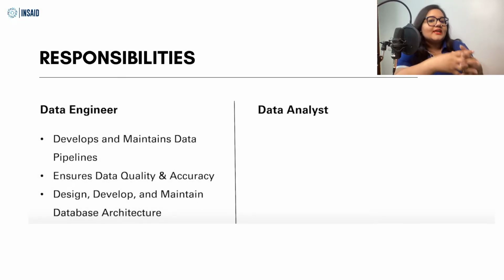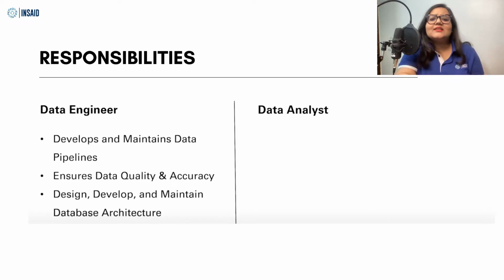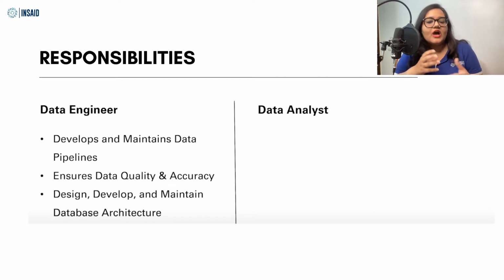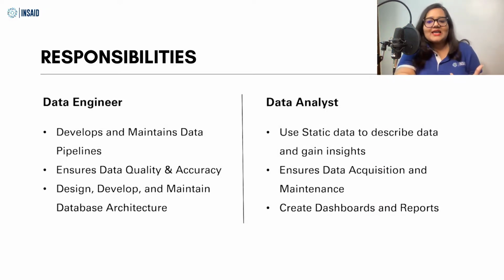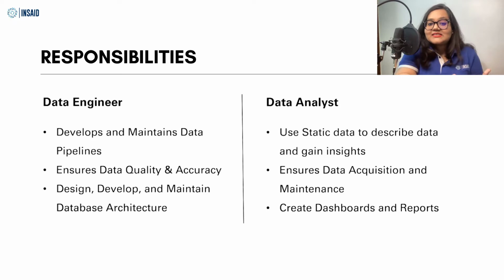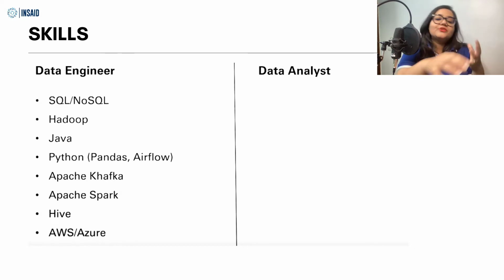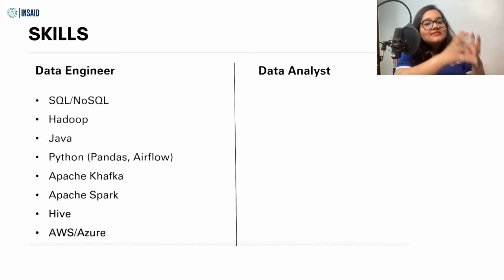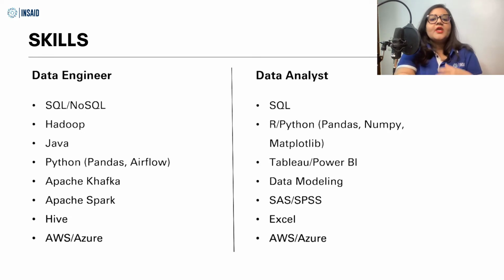Data Engineer vs Data Analyst I Which Is Right For You?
In this video we discuss the differences between a Data Engineer and a Data Analyst. There is actually quite of bit of overlap in terms of skills for these two positions. Hopefully this will help you determine which job is right for you!

TIMESTAMPS

0:42 Intro
1:16- Responsibilities
5:19- Qualifications
6:49- Skills
4:23- Director of Product
5:18- VP of Product
6:07- Chief Product Officer

Through DATA-GIRI Series, Afreen Rahman, takes you through all you need to know about data analytics - the most promising career of tomorrow!